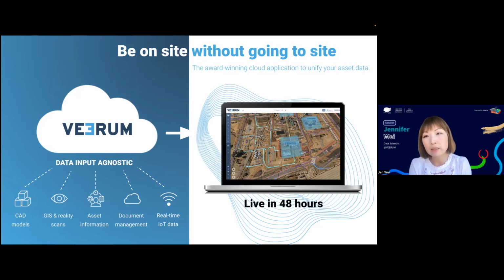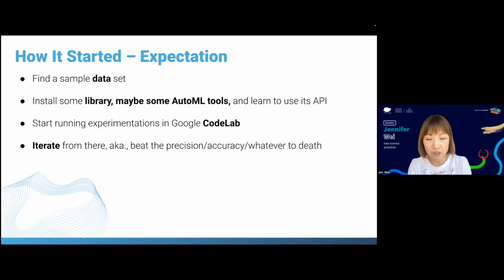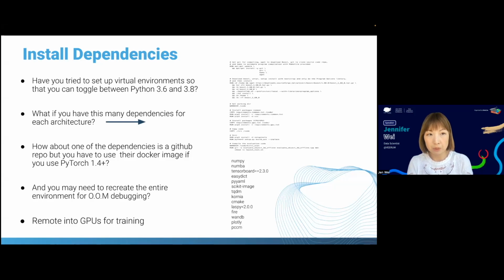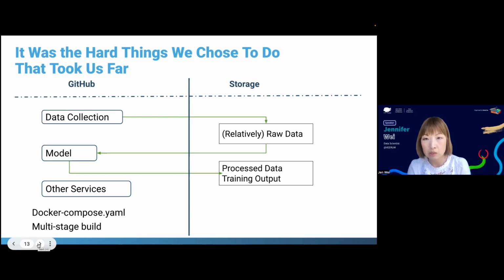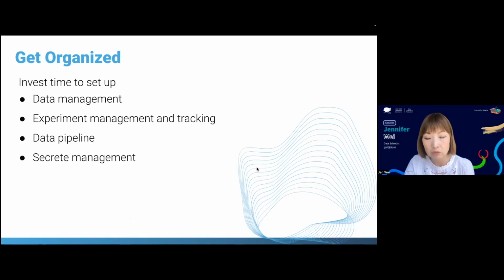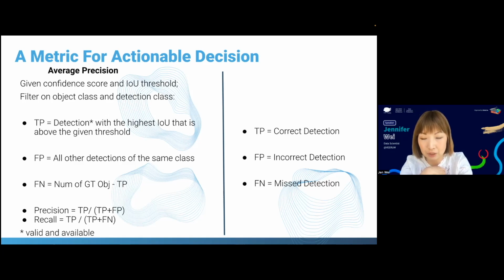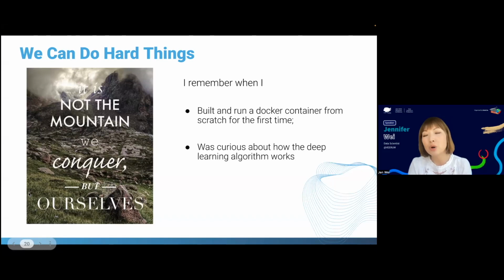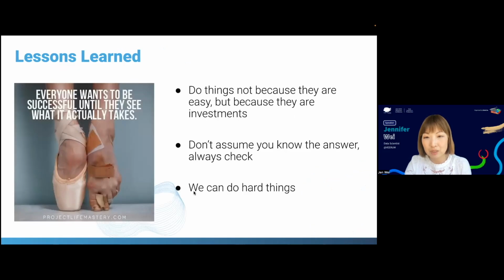WIDSVan 2022: From Zero to Production-Ready in 9 months by Jen Wei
About the speaker:
Jen Wei is a data scientist at VEERUM Inc., working on 3D object detection problems with Lidar data. She received her dual degree, PhD in Applied Mathematics and MS in Statistics, from Michigan State University. Prior to VEERUM, Jen had a diverse range of experience working with structured data on predictive modeling and optimization problems. When she is not daydreaming about figuring out how a neural network works, you can find her bouldering in your local gym, running along the Bow river, or practicing ballet.

About WIDSVan 2022:
2022 Women in Data Science (WiDS) Vancouver Annual Conference is a virtual event with a focus on exploring different aspects of implementing data science in production, hosted by DataCan. Our talks and workshops are designed to explore:
- how to do serve data science products for external and internal clients,
- what is the current practice of enforcing data ethics and privacy,
- mistakes and bad practices to avoid that will lead to false insights,
- up and coming MLOps infrastructure that you need to put on your radar, and
- how to organize a data science team in relation to other teams in a sustainable way.